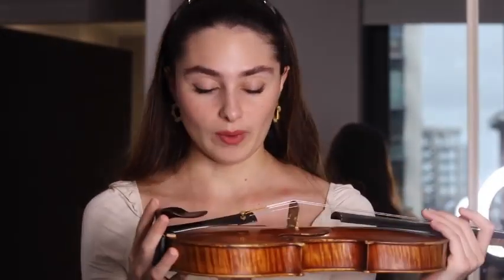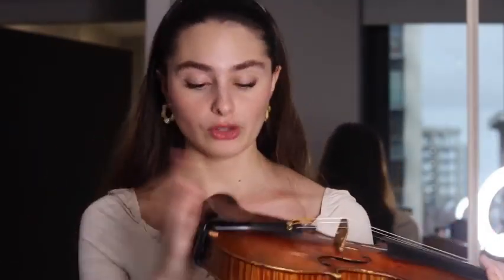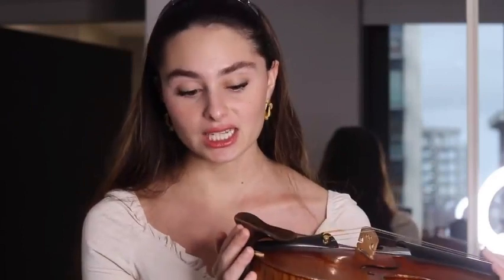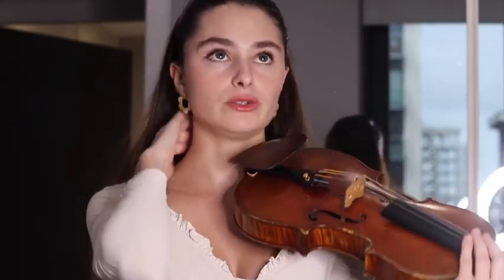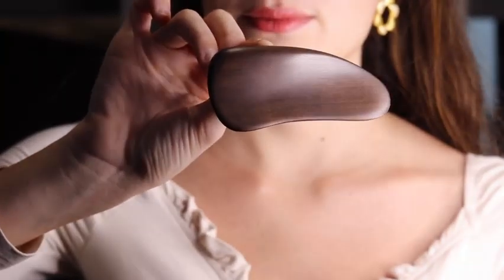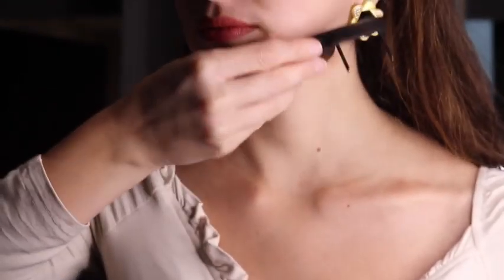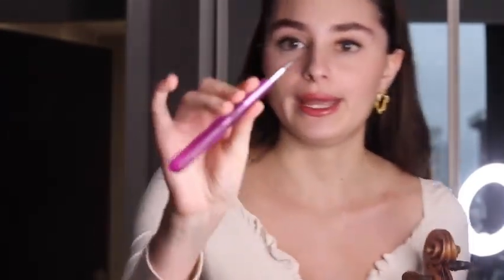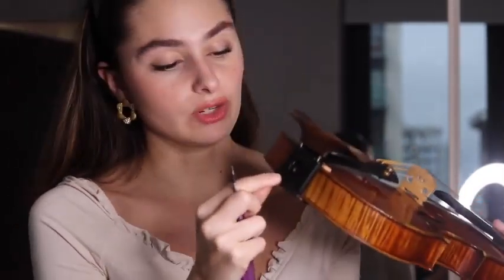Esther Abrami Reviews the DOLFINOS Rest System for Violin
Esther Abrami reviews the Dolfinos Rest System, explaining its different components.